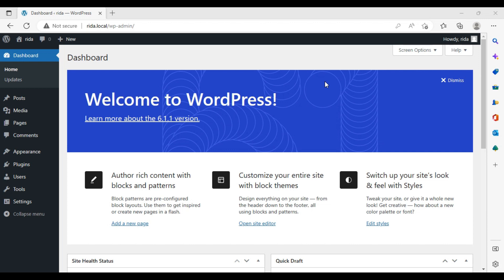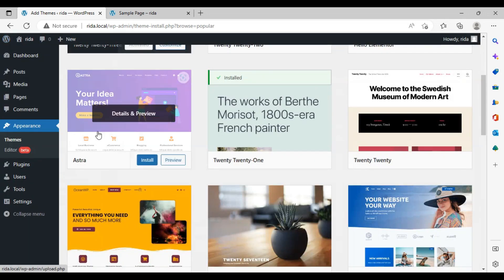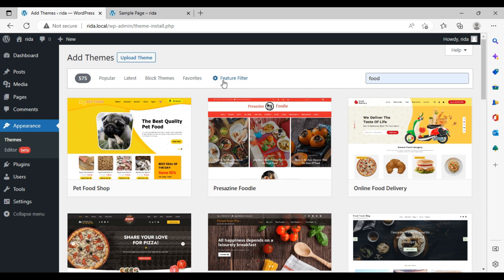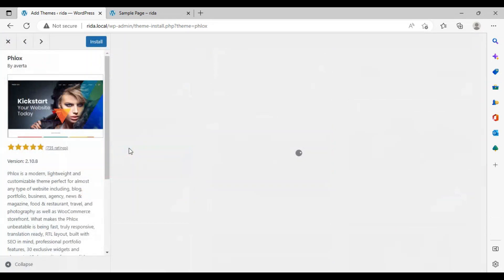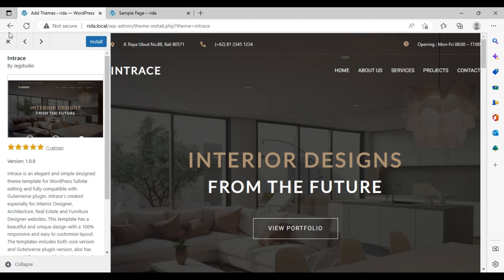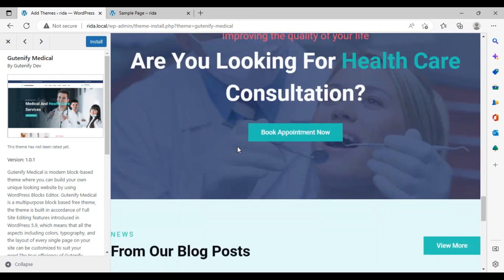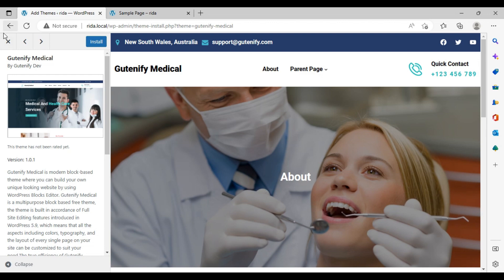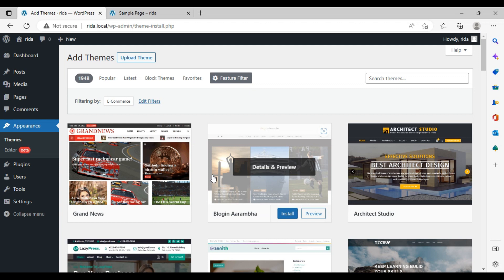WordPress Themes|Professional|No Plugin - No Google Download| Full Website| WordPress Tutorial 2023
In this video, I will tell you tips and tricks to install professional full website themes direct from the WordPress dashboard no plugins are needed no need to download from google, and most important no buying!

 All other pages making and detail in the channel check all the above videos in detail.